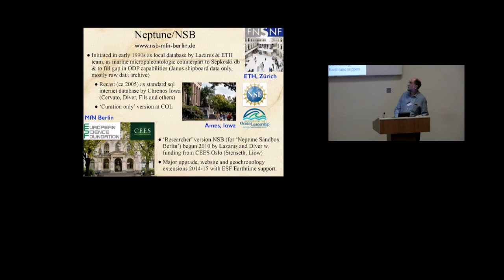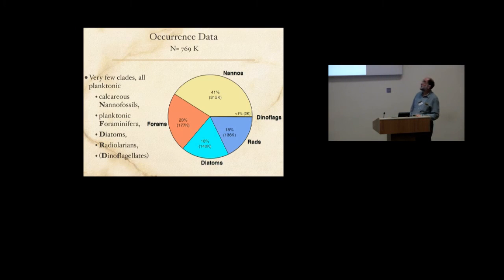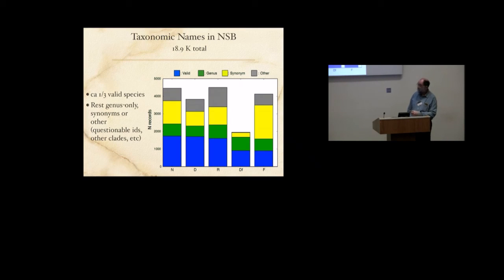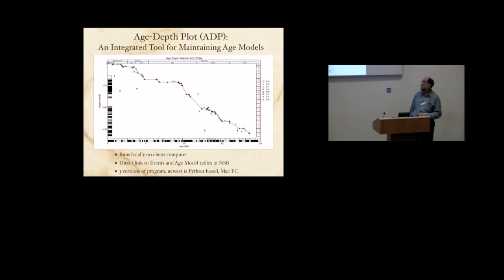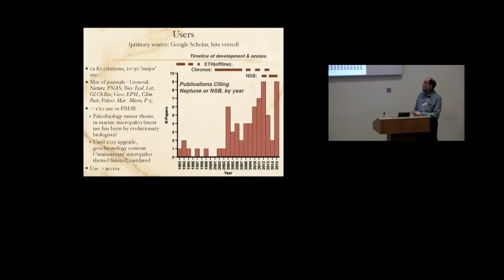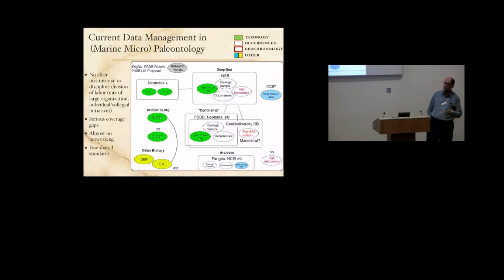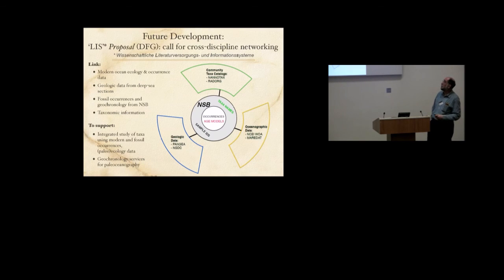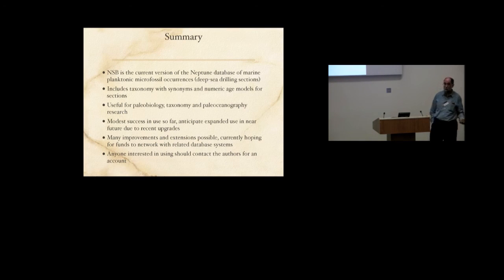Lyell Meeting 2016: Palaeoinformatics, 9 March 2016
'The Neptune database – current developments and future plans'
David Lazarus (Museum für Naturkunde, Berlin, Germany)